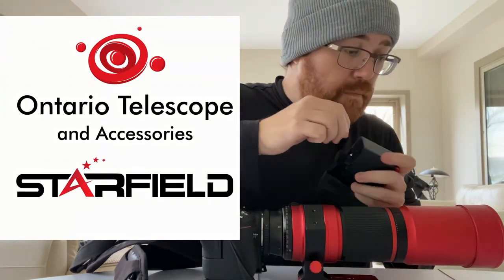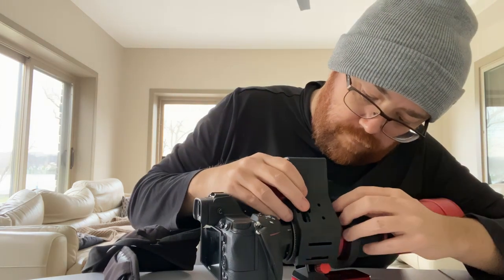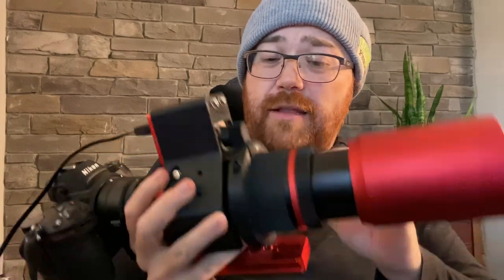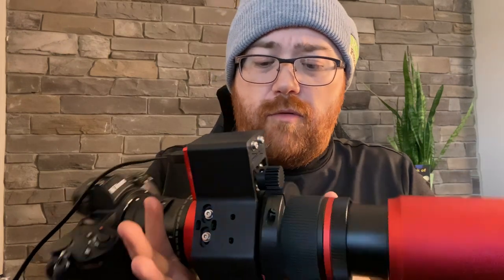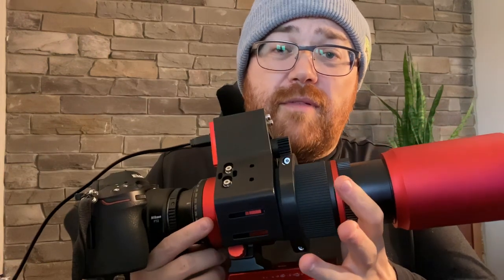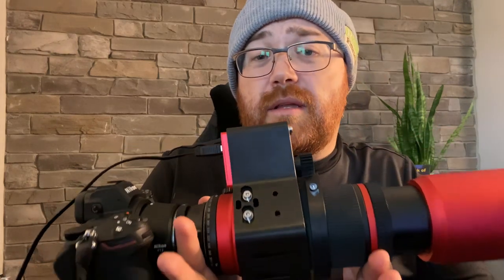Installing the ProAstroGear Black-Cat on the William Optics RedCat51 and Testing Focus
Steve from Ontario Telescope and Accessories sent me a Black Cat Mount from ProAstroGear and a ZWO EAF (Eletronic Automatic Focuser) module to test and compare to the other solution I've been using to achieve critial focus on the William Optics RedCat 51.

The Black-Cat Mount is 3D Printed out of ASA (vs. PETG) and gears a ZWO EAF directly to a Toothed Bracket that is placed around the rubber helical focuser.

It took me under 20 minutes to install from opening the box, it requies 3 sizes of metric allen keys to assemble.

Black-Cat Equipment List:

EAF Focuser ➡️ Although I HIGHLY recommed getting the ADVANCE option which comes with the handcontroller AND the temperature sensor.

Obsviously you'll need a REDCAT51 if you don't already have one.

Chapters:
0:00 Unpacking the Black-Cat and ZWO EAF
3:43 Timelapse of Installing the Black-Cat on the RedCat51
5:38 How to connect the Black Cat USB Cable
6:47 Testing out the Black Cat Autofocuser

Help Me Make more Content by showing your Support Below!

(enough FREE sign-ups and I get to use it for FREE which is very helpful in reducing administrative time I spend trying to grow the channel and can focus on making more content).

if you like the music I use in my videos!

Support Local First, but if you are buying gear online, please use the following affiliate links (cost you nothing but I get a small referral fee which goes to buying new gear and covering the operating cost of making new videos) It REALLY does help me a lot!

Check out the software I use!